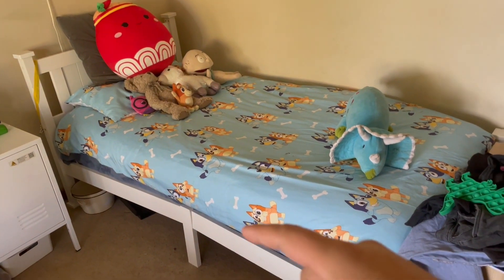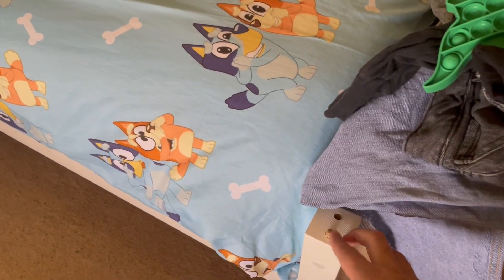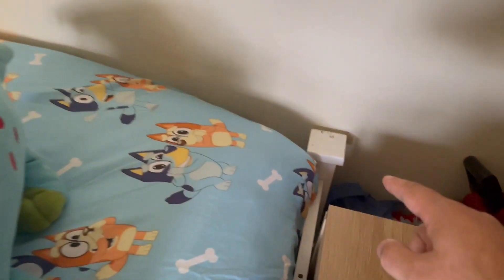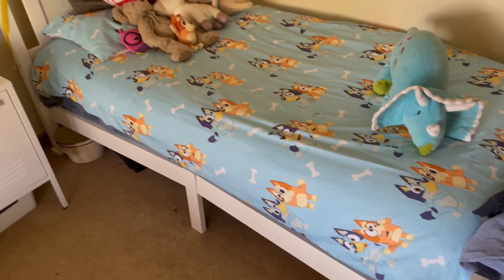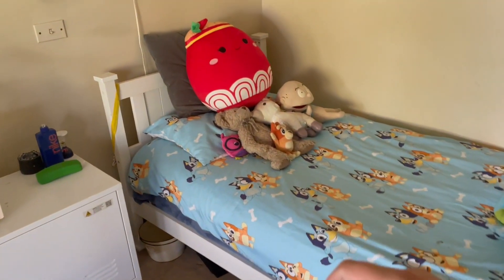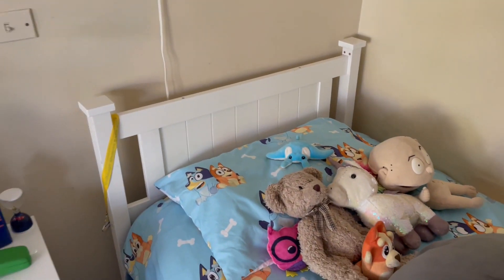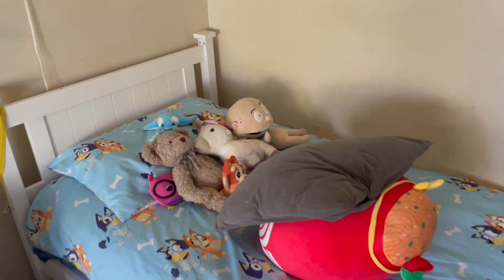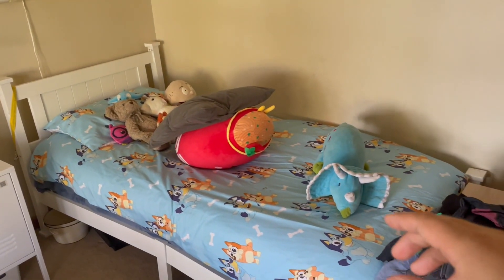Bonnlo Twin Size Solid Wood Platform Bed Frame, Single Bed with Headboard Review!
Please note that I only recommend products and services that I have personally used or thoroughly researched and believe can provide value to you. The decision to make a purchase is entirely yours, and I encourage you to carefully evaluate any product or service before making a decision.